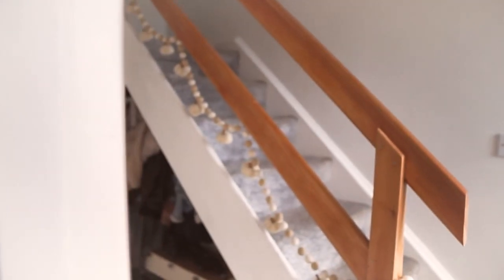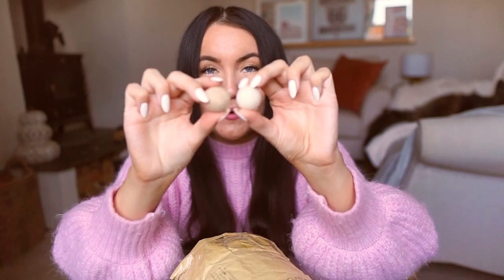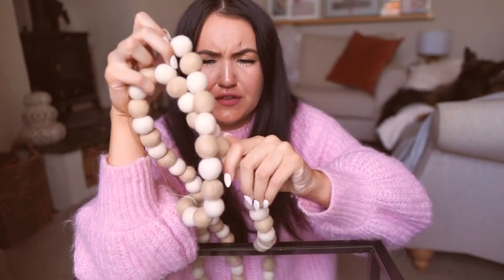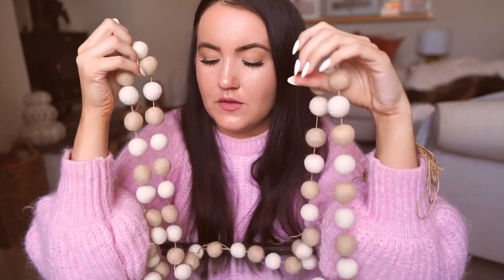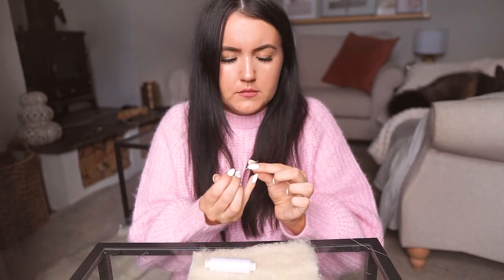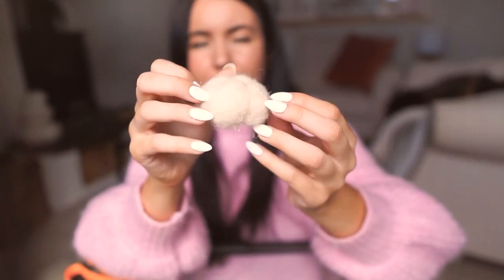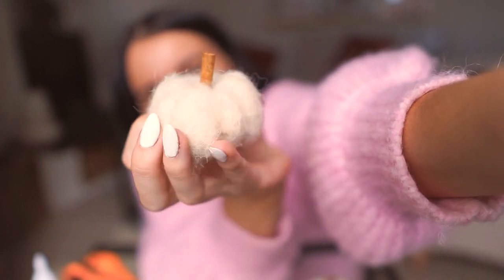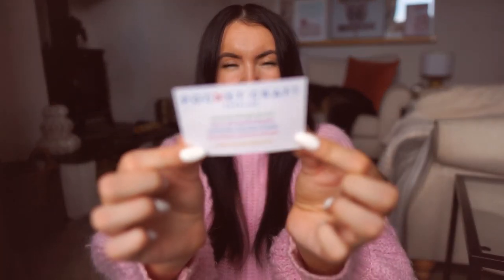DIY felt pompom garland with removable pumpkins | neutral autumn halloween decor 2021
Hello everyone! so for todays video i am showing you how i made my pom pom garland using little felt balls, discussing where i got them from etc. and im also showing you how i made some little removable / interchangable 100% wool pumpkins that you can kind of take my techniques for and make your own etc. I will be using this garland base for my christmas decor aswell so i wanted to make it fabulous quality and nice and neutral so that it will stand the test of time and be able to be used in all seasons! :D

0:00 - INTRO
1:00 - I want your feedback!
2:11 - DIY felt ball garland base
8:00 - DIY wool pumpkins
14:11 - Detatchable ornament tips!
15:25 - Attaching the pumpkins to the garland.
16:18 - OUTRO - final reveal
17:25 - OUTRO - future videos & bye from Roman.

pink jumper - zara (its alot brighter than the photos, kind of a bubblegum pink)
felt balls - i got these from eBay (i bought 70 x 2cm ones, in "ivory" and "vanilla")
wool sheets - i reused these from pharmacy 2 u as my insulin gets shipped in them (i am a type 1 diabetic btw love that lol) but you can use 100% wool felt sheets if you cant get hold of them, wool jumpers, maybe wool roving would work the same!?
cinnamon sticks - i have crafts ones bougt in bulk at a craft fair lol but amazon, ebay, hobbycraft all sell them!

MUSIC (*aff link, i do pay for this service every month!) but by far the best quality music you'll find for such a cheap price!